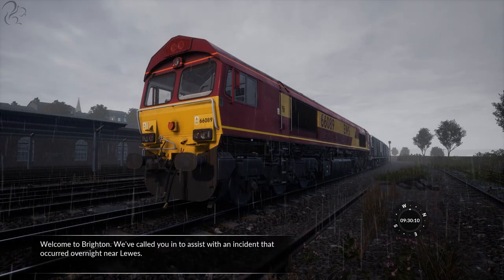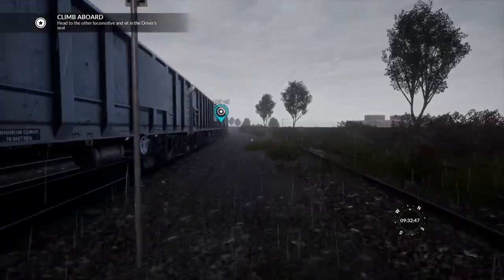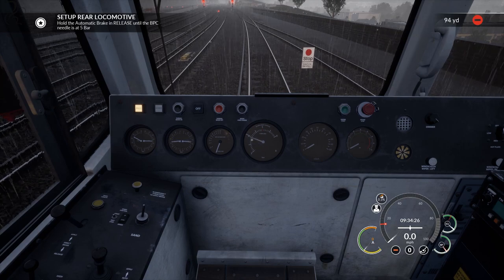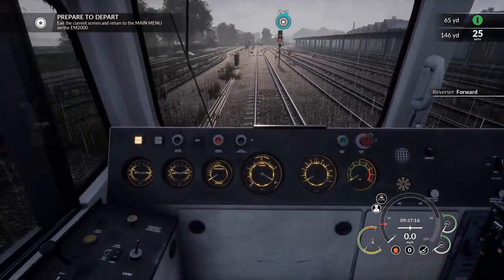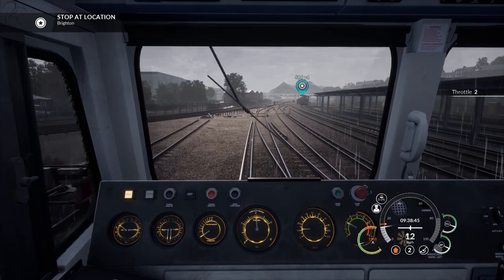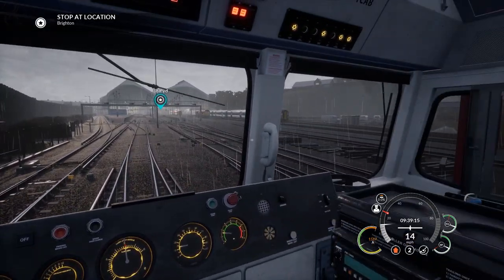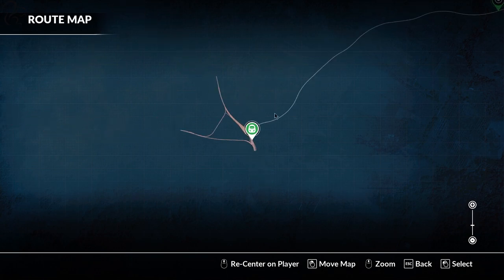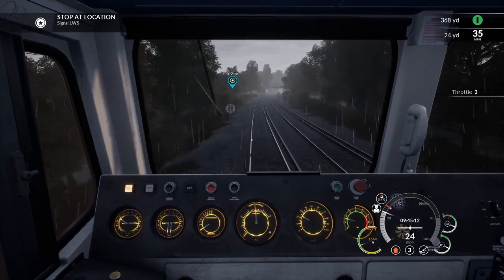Landslide! - Class 66 EWS - Train Sim World 2020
There's been a landslide east of Brighton. We'll take a Class 66 EWS Diesel-Electric consist of empty hoppers over there to help remove the rubble.